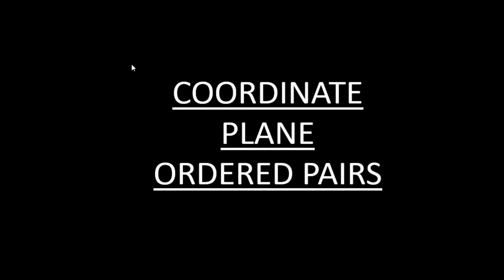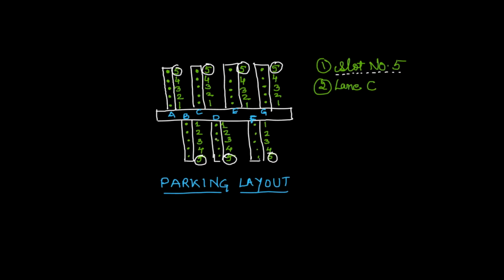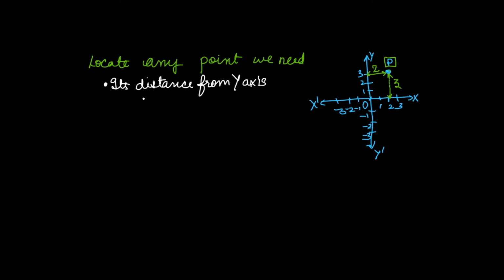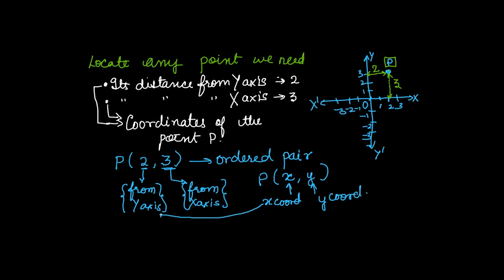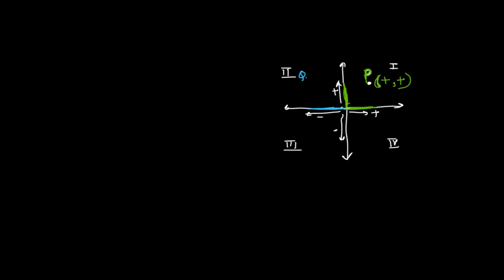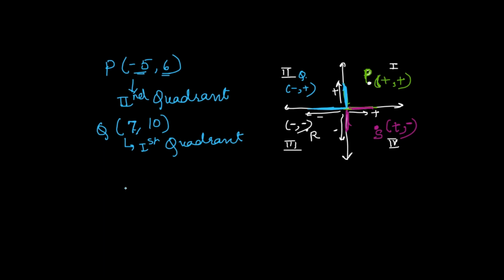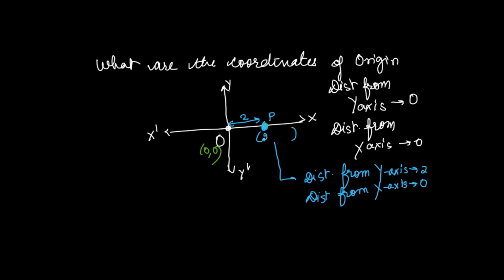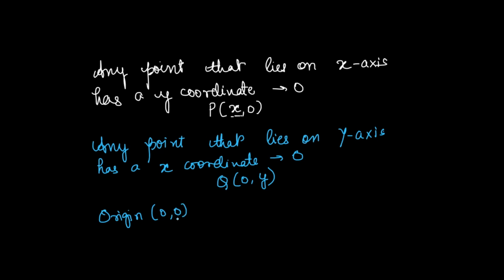Coordinate plane ordered pairs | Coordinate Geometry | Mathacademy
This video covers the plotting of an ordered pair on the horizontal - X axis and the vertical - Y axis. This video is entrusted by Kirti Khandelwal.